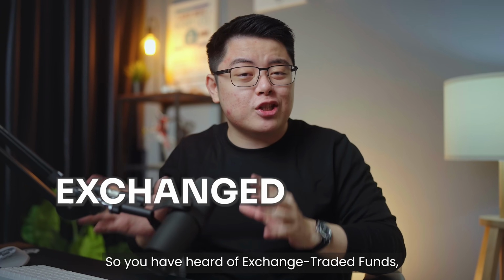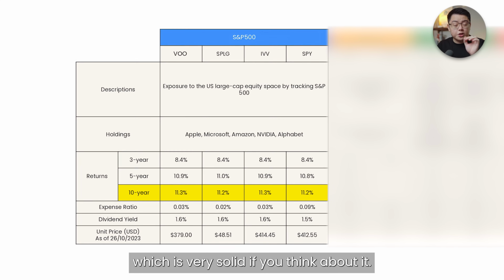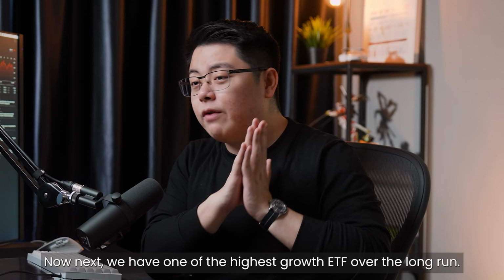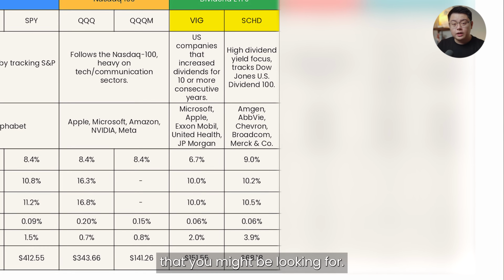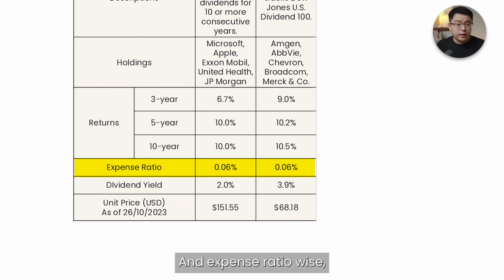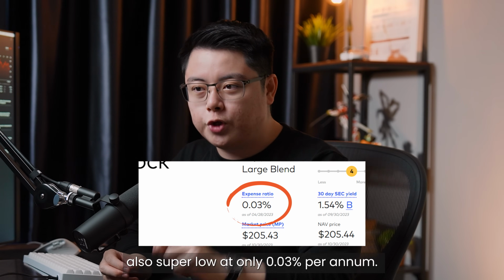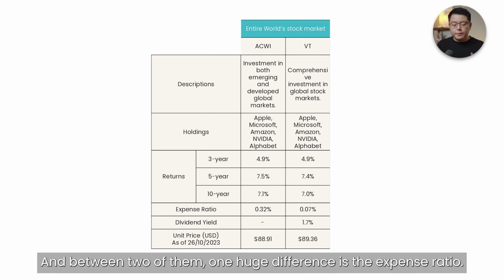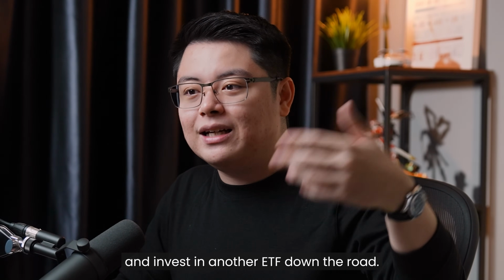Best ETFs for First Time Investors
Best ETFs to invest in when you're about to kickstart your investment journey! 🔴 𝗦𝘁𝗮𝗿𝘁 𝗜𝗻𝘃𝗲𝘀𝘁𝗶𝗻𝗴 𝘄𝗶𝘁𝗵 𝗜𝗕𝗞𝗥 ➡️

⬇️ Timestamps:
0:00 → Introduction
0:48 → S&P 500
4:12 → Ad Break
4:35 → Nasdaq-100
6:37 → Dividend ETFs
10:03 → US Total Stock Market
11:47 → Entire World’s Stock Market
13:53 → Conclusion

ETFs are perfect tools to build a diversified portfolio, what's more it only requires minimal effort and low costs, leaving traditional fund investments looking inferior! In this video, I’ll be your guide to the 5 ETF categories that you cannot go wrong buying.

First up, the classic S&P 500 index ETFs. Investing here is like placing your bets on the champions of the US economy. With top picks like VOO, SPLG, IVV, and SPY, you'll own a piece of top companies in the US such as Apple, Microsoft, and Amazon. And the numbers don't lie – their returns hovering around 10% over the years, think about it, a $10,000 investment could have blossomed to $29,000 in a decade with minimal effort!

Craving more growth potential? The Nasdaq-100 index ETFs like QQQ and its cost-effective sibling QQQM are your go-to, especially if you prefer tech stocks over other industries. But as always, with high growth comes higher volatility. For those seeking stability with a side of steady income, dividend ETFs such as VIG and SCHD could be your go-to, since they are more likely to be established, profitable companies, you can invest with a peace of mind.

For those who don't want to miss out on the dynamic smaller companies, the US Total Stock Market ETF, VTI, is your ticket to the broader market. And if investing in US alone doesn't sound right, you can tap into global market by investing in Global ETFs. These ETFs like ACWI and VT offer unparalleled diversification, enable you to minimize the geopolitic risks!

ETF
ETFs
US ETFs
S&P 500
How to buy S&P 500
Which ETF is the best
How do I choose the best ETFs
Best S&P 500
Best ETFs
VOO
SPY
IVV
SPLG
QQQ
QQQM
SCHD
VIG
VTI
VT
ACWI
Best US ETFs
Best World ETF
Dividend ETFs
Low fees ETFs